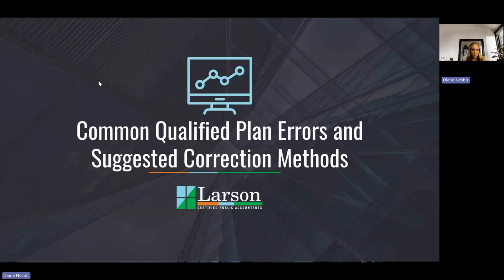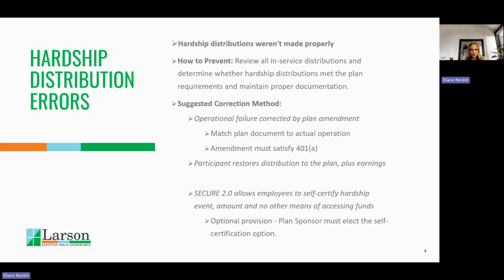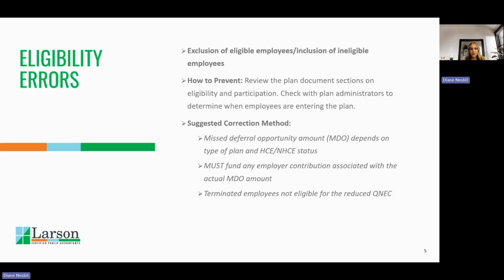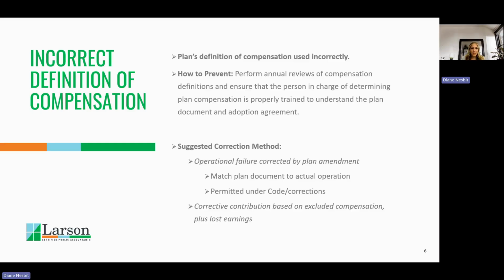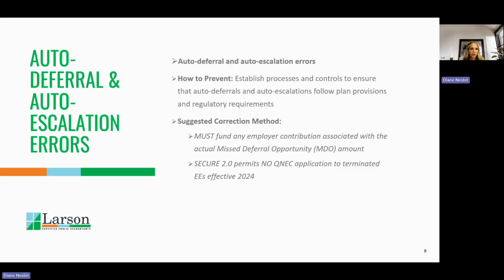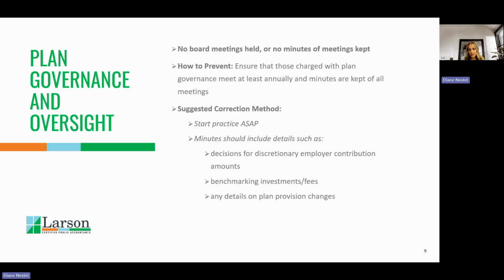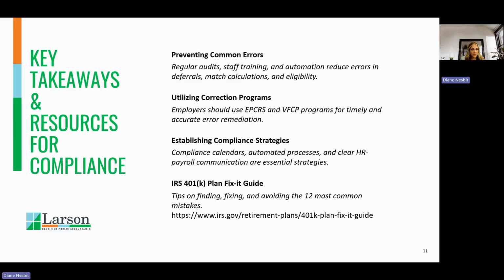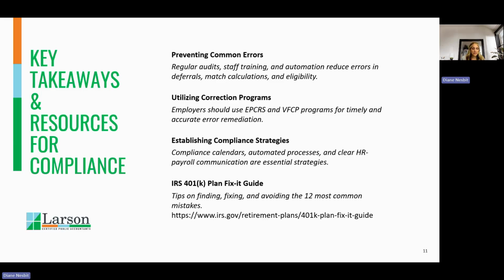Common Qualified Plan Errors and Suggested Correction Methods for Employee Benefit Plans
Join Diane Nesbit, CPA, for an educational training about common qualified plan errors and suggested correction methods for benefit plan sponsors.